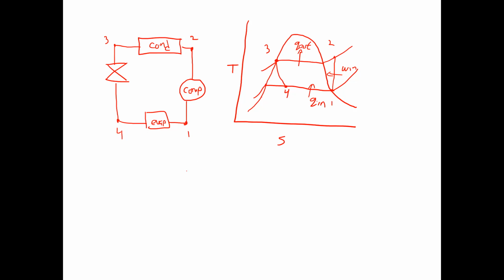Chapter 12 part 2